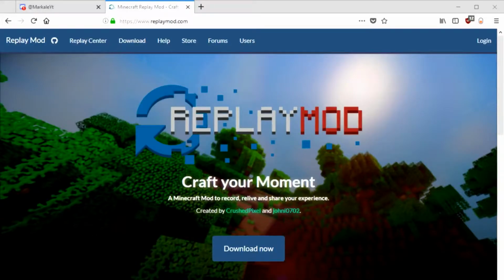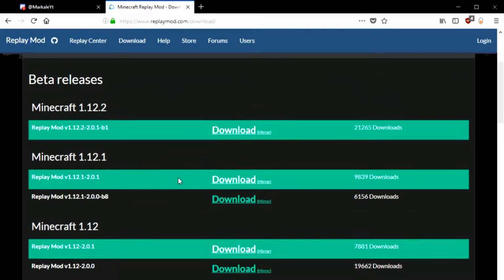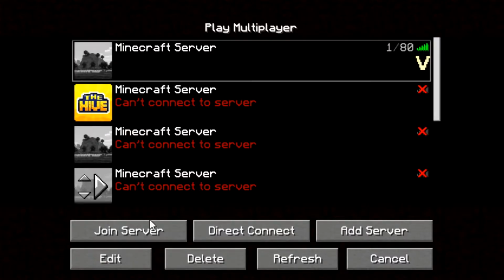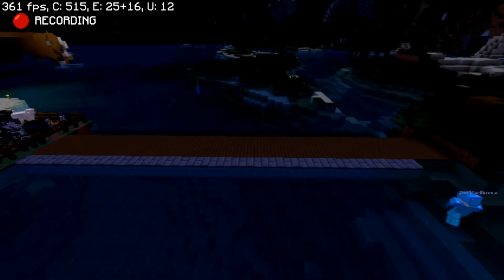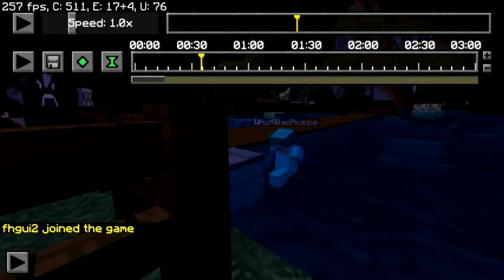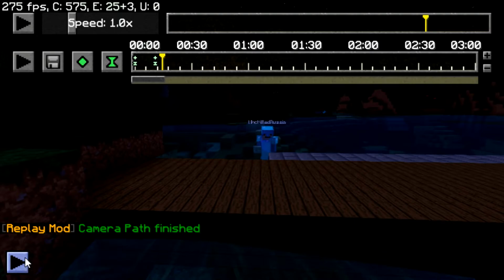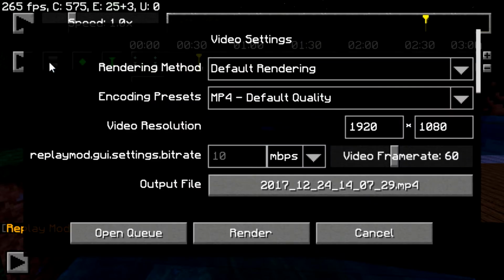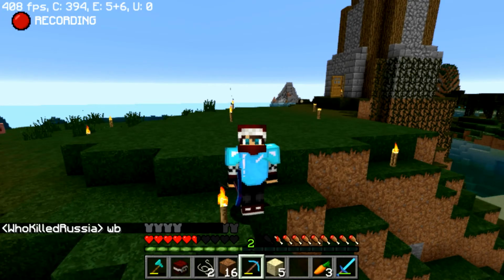Fallen SMP Behind The Cinematic! (Apply Now)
How I did the cinematic!

Apply here!

Song: Neptunica - Poseidon
Jontun - Sailing Clouds of Night

minecraft
minecraft smp
apply today
smp
minecraft smp
apply today minecraft
minecraft smp apply now
hermitcraft
fallen smp
minecraft fallen smp
minecrack
cube smp
minecraft smp apply today
videos